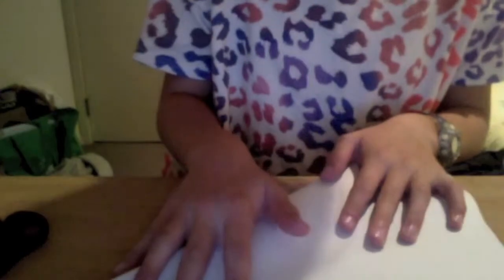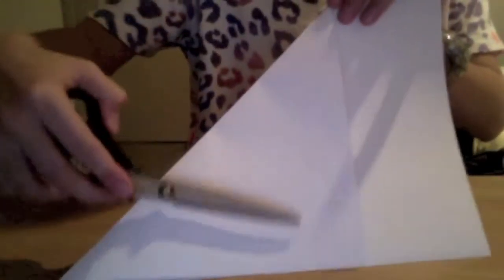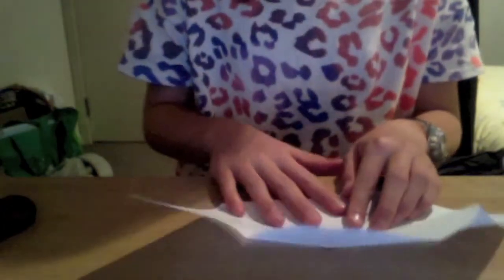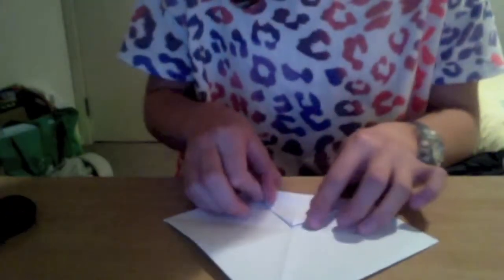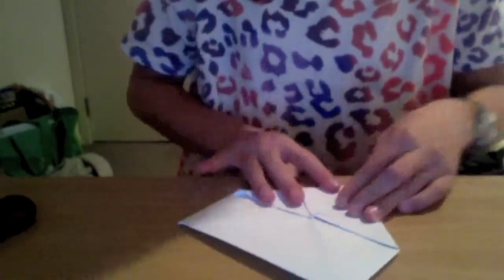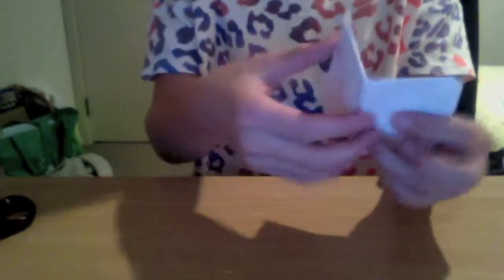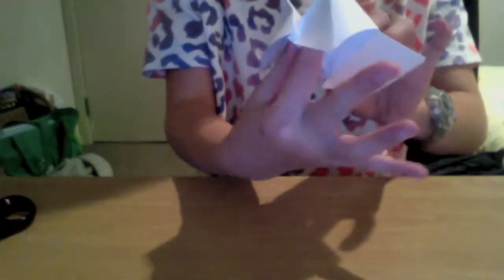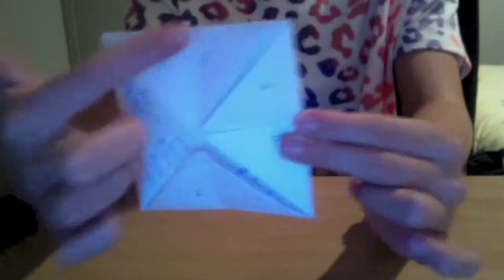How to make a fortune teller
A quick step by step guide on making a fortune teller.